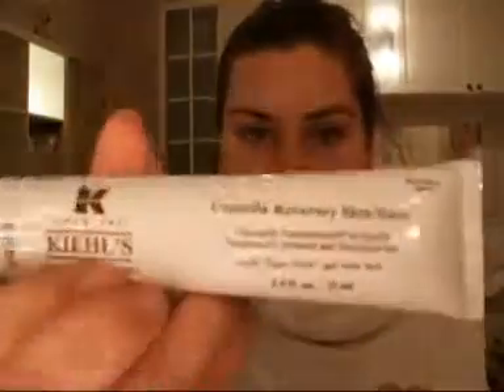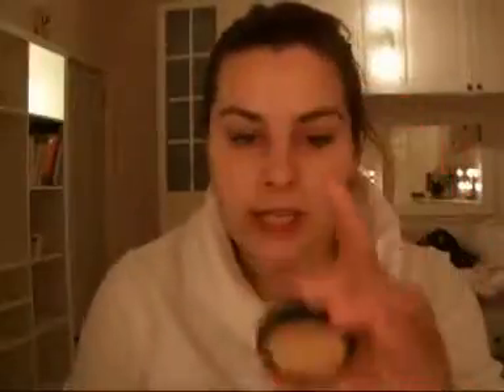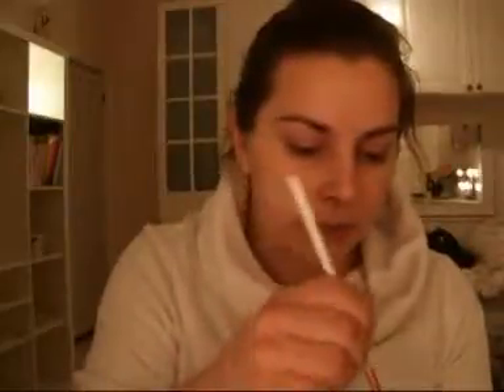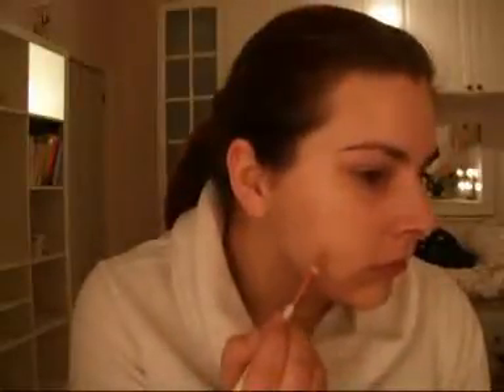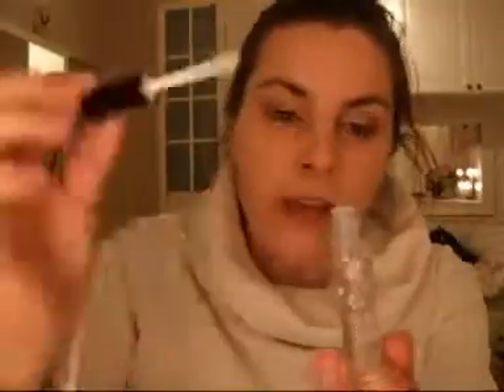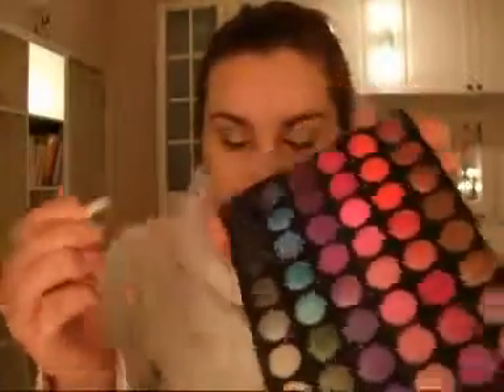TAYLOR SWIFT Love story Soft bridal make up tutorial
Hia everyone, I have re uploaded this one because my last one was diabolical. The speed was a joke and so I hope that this one is a little better. There are a few